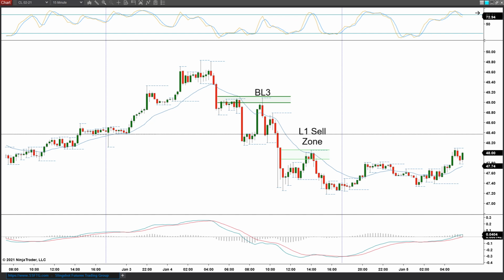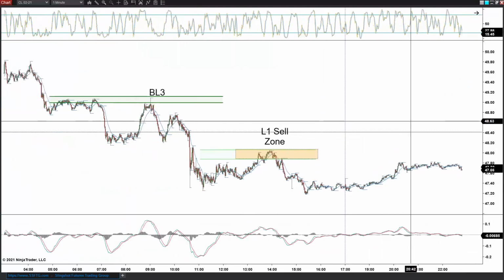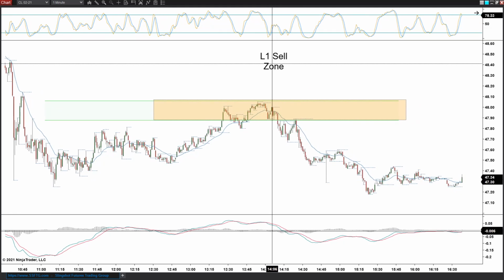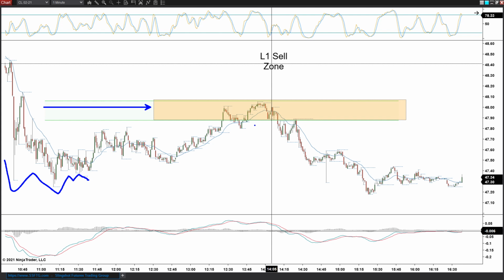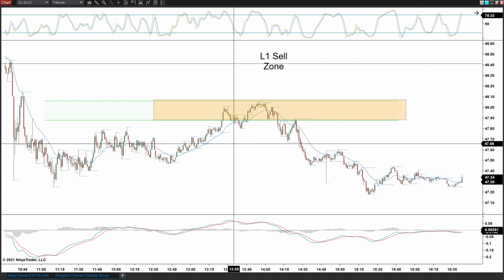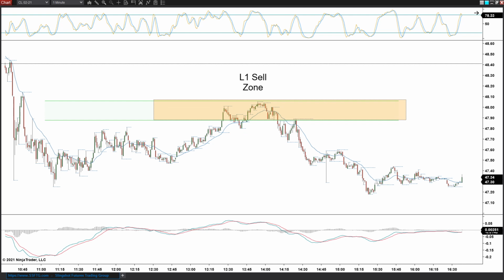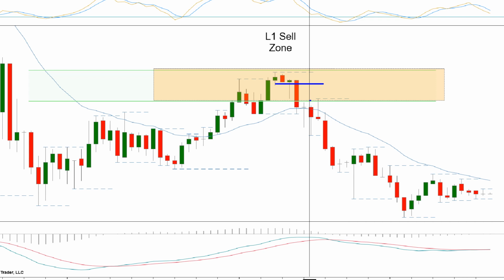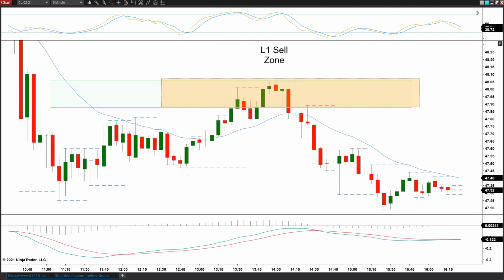Timing Your Entries With Market Patterns | Learn To Day Trade Emini Futures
Applications:
Video/Photo Editing: Adobe Creative Cloud
Recording: Streamlabs+OBS
Eye Strain Reducer: F.Lux
Time Syncing: NetTime
Window Management: Winsplit Revolution
Webinars: Zoom
Computer:
6x Monitors
2x GPU